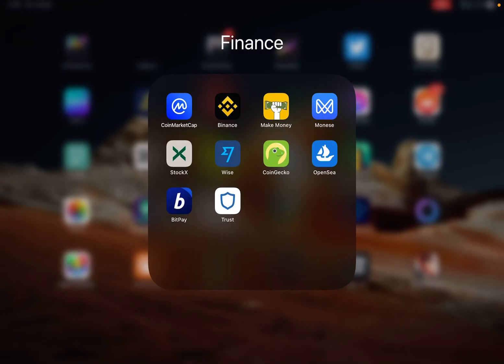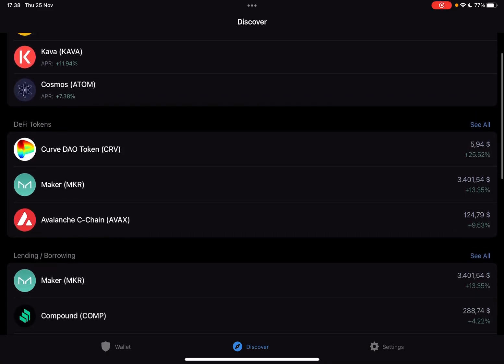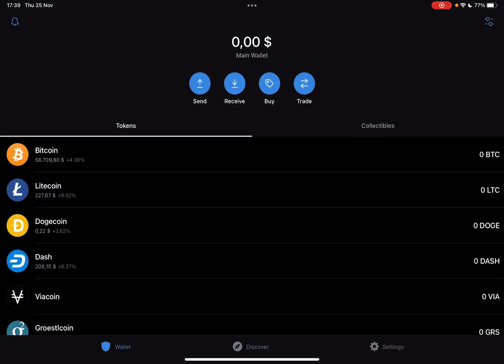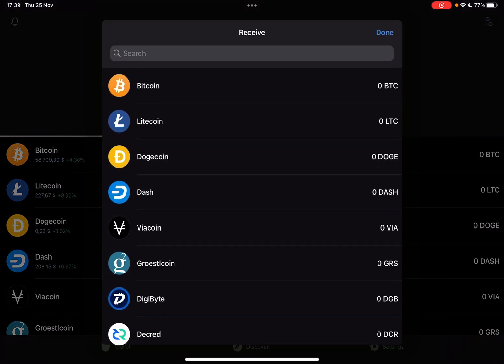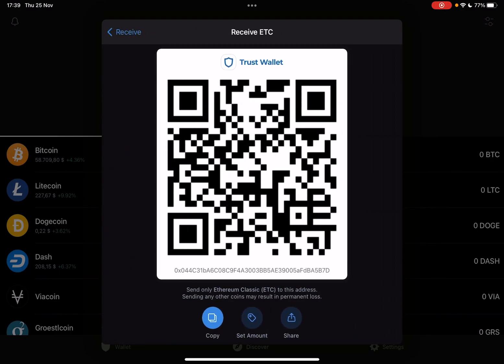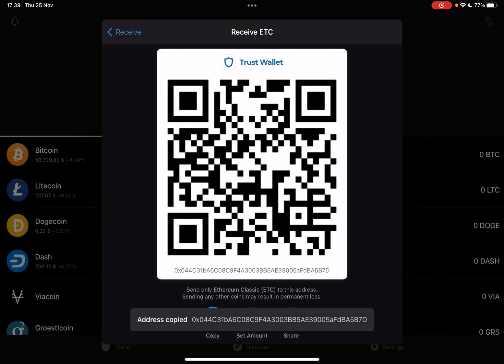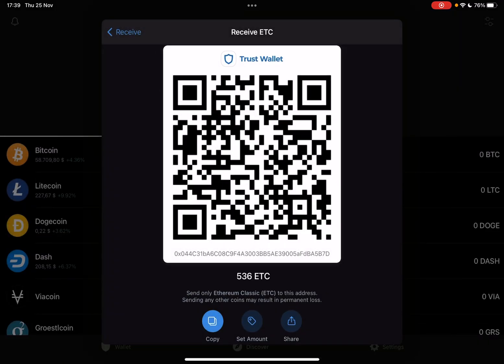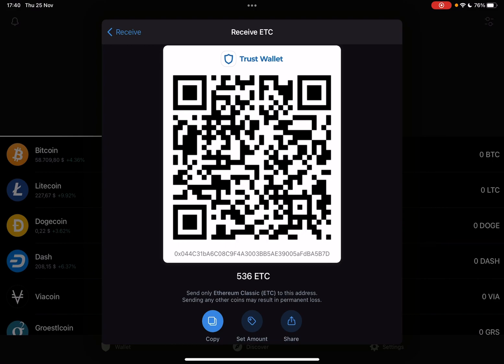How to get Ethereum Classic on Trust Wallet? - Trust Wallet Tips